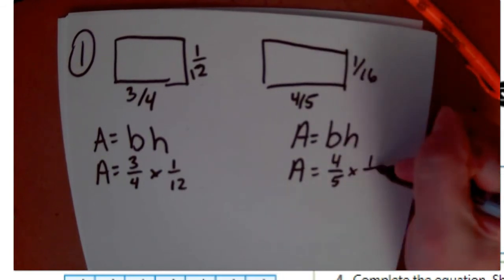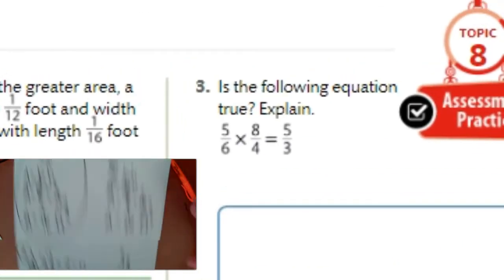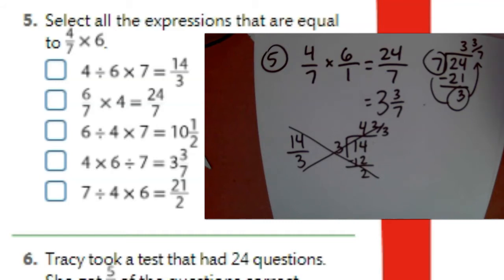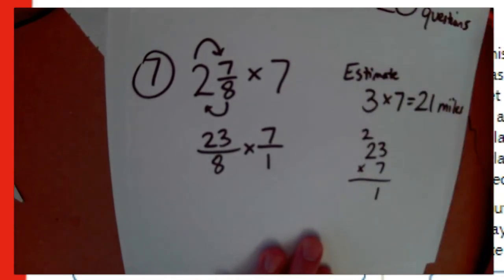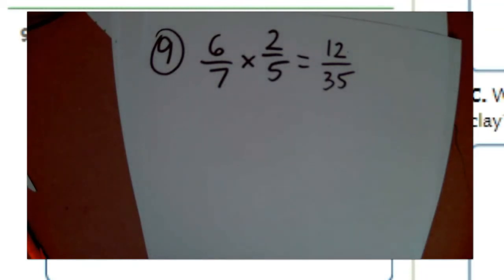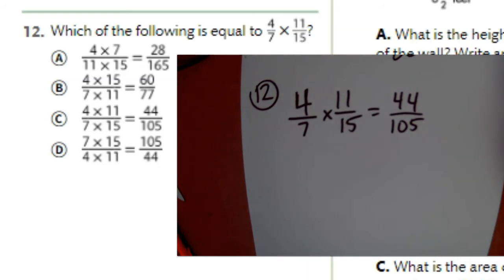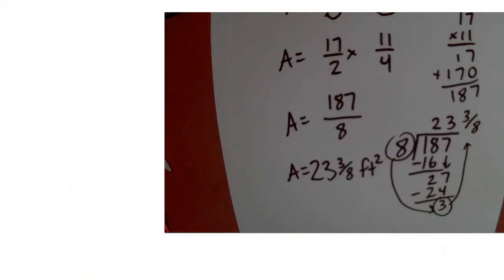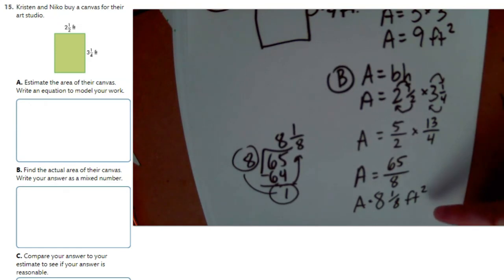Topic 8 Practice Assessment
Follow along in the EnVision Math book on pages 375-378